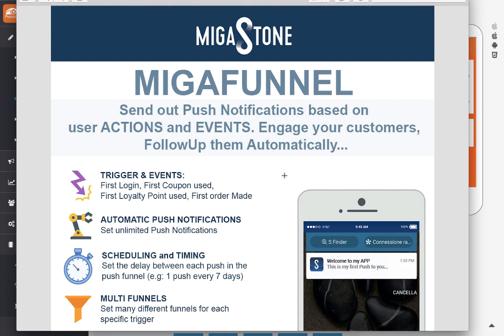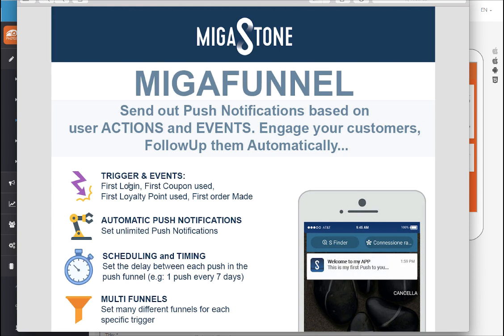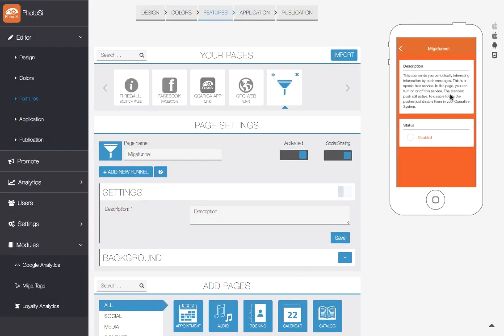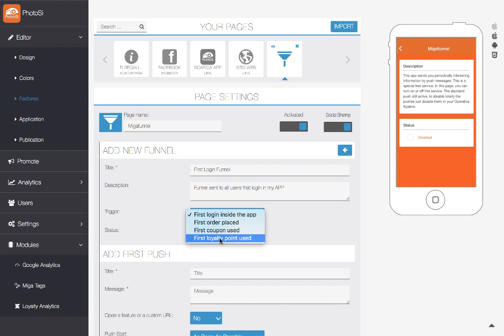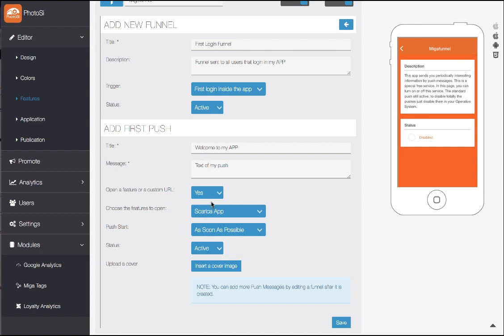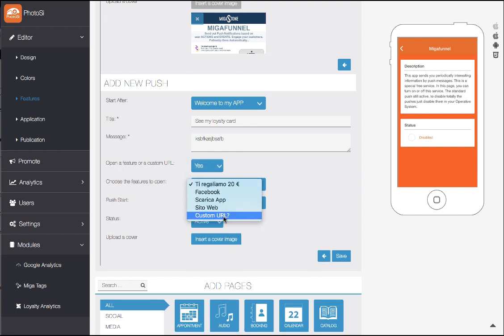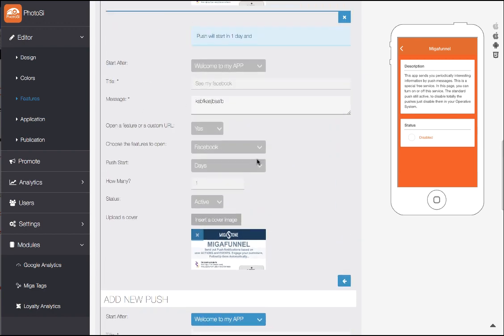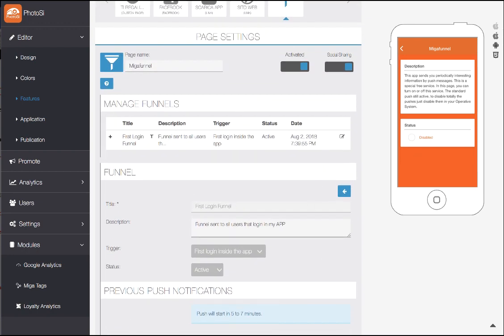Migafunnel Introduction Video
In this video we introduce MIGAFUNNEL a complete system to manage a FUNNEL OF PUSH with triggers based on events inside the APP. A very useful tool for Direct Response Marketing and all who want to engage the customers